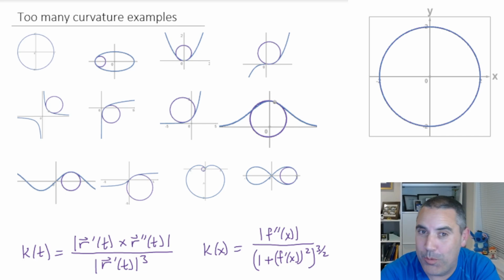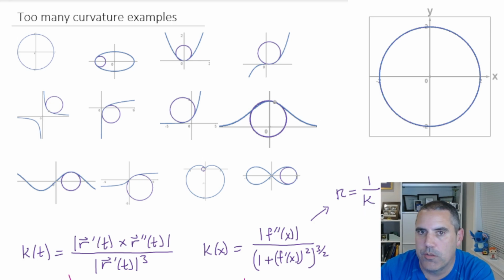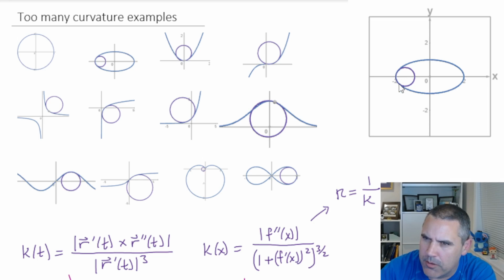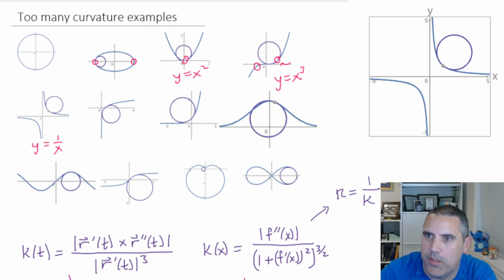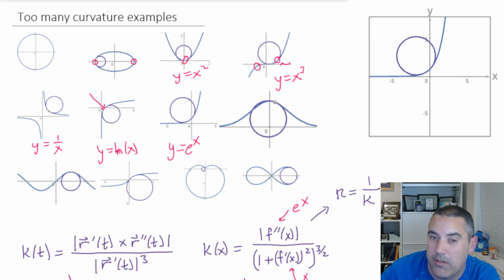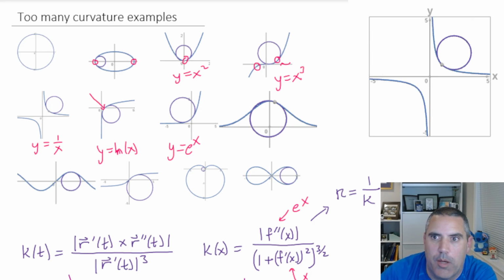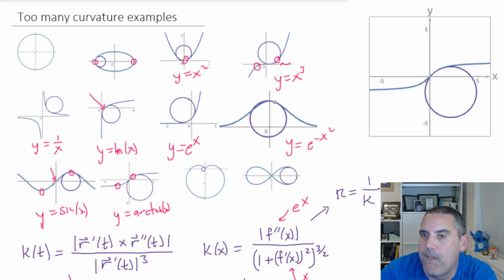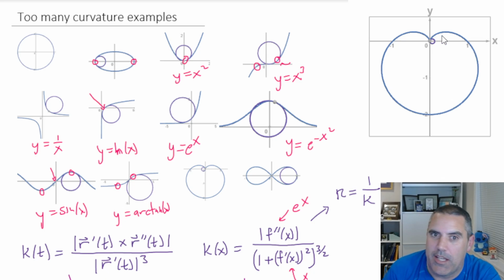Too many curvature examples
First, funny that I start the video by saying there are 16 examples, when there are only 12.  I incorrectly did 3 times 4, ha.  As I have said before, I am trying (successfully) to show how you can not be smart (like me) and still do math.  I didn't edit out my miscalculation.

Anyway, I give 12 visual examples of the concept of curvature going through many graphs from our standard calculus toolbox.

Time-Stamps:
00:00 Intro
00:30 Circle & Ellipse
01:45 Quadratic & Cubic
02:30 Hyperbola
03:20 Logs & Exponentials
04:00 The Bell Curve
04:30 The Curvature function graph
05:00 Sine & Arctangent
06:10 Cardiod
06:45 Infinity Symbol